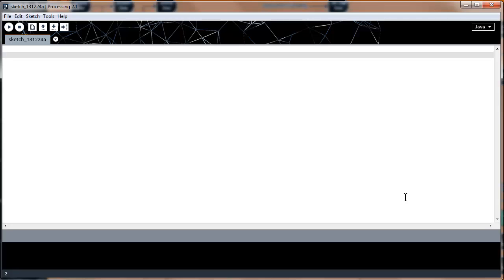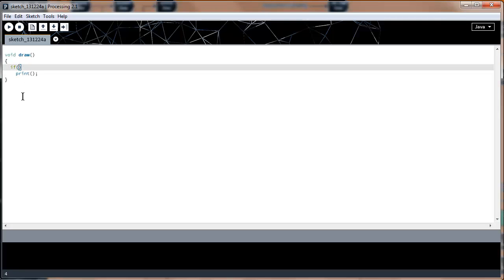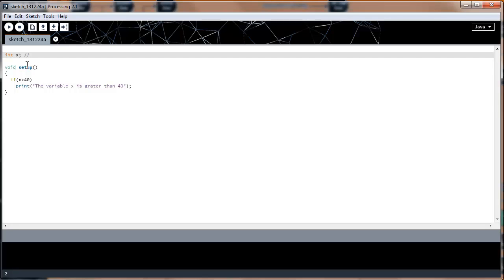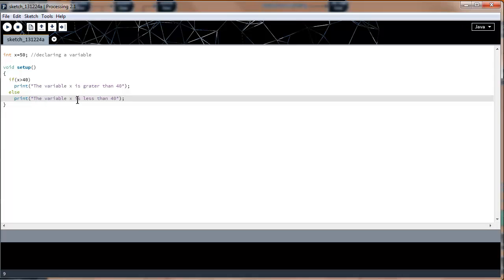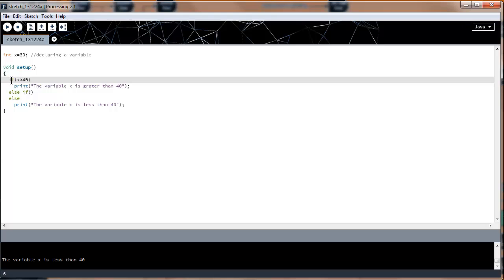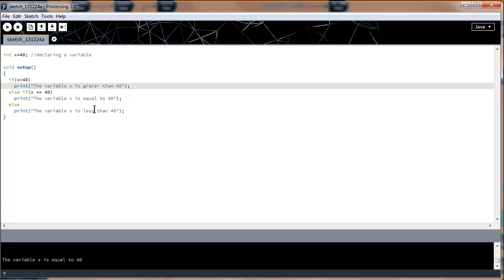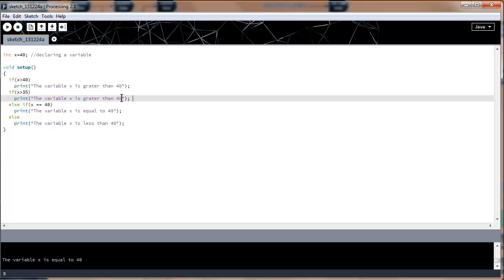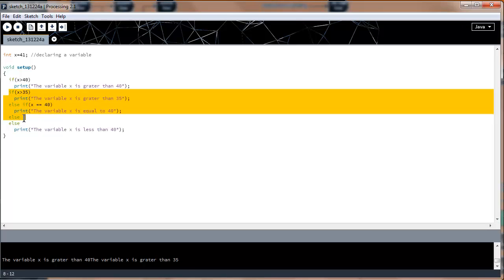Processing #3-Ifs, Else Ifs, and Elses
Learn about programming's simpilest loops the if and else loop